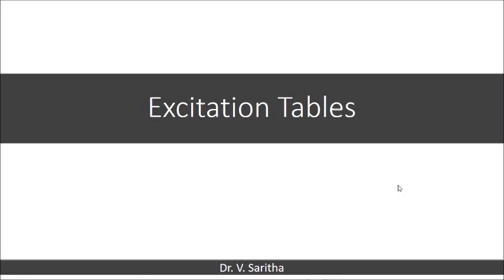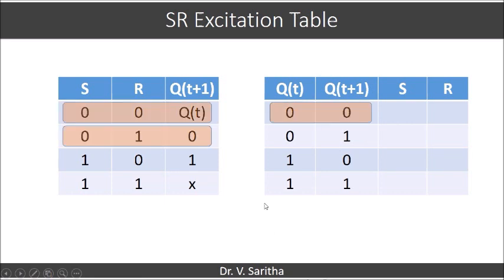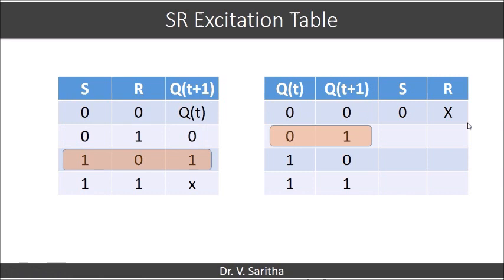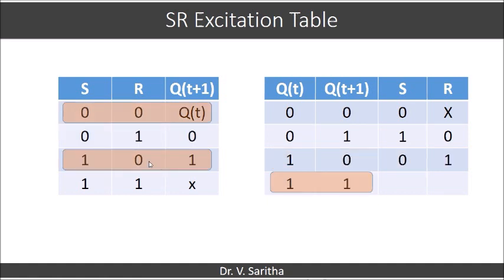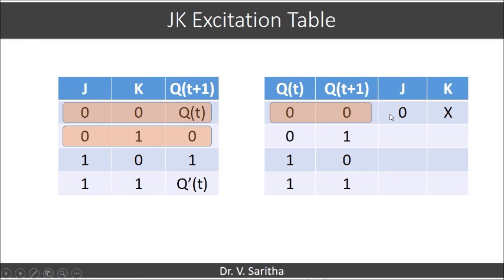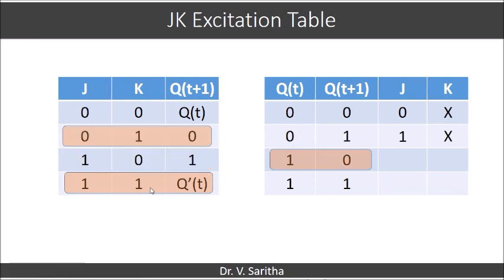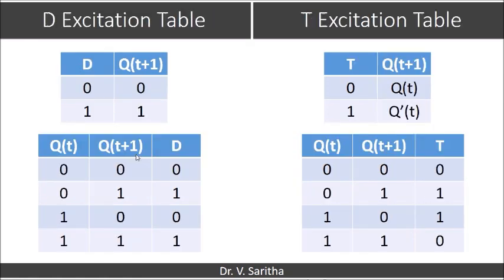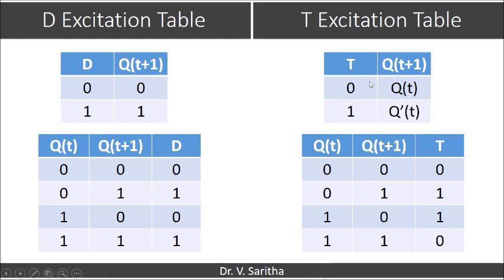Excitation tables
Excitation tables help in the design of sequential circuits